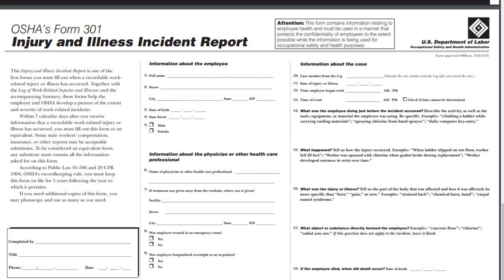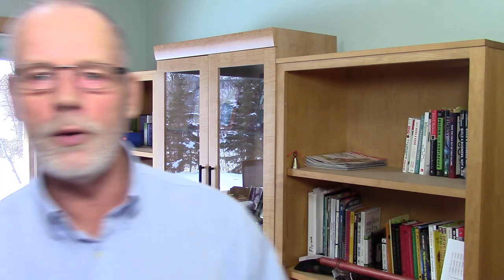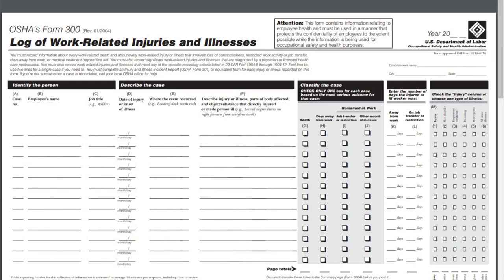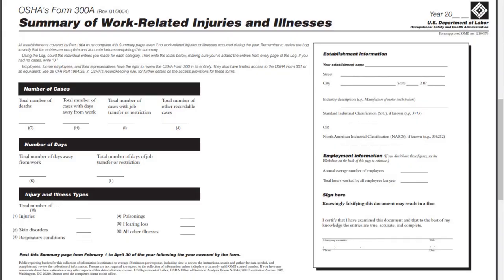OSHA forms for recording work related injuries and illnesses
Are your employees reporting injuries to you? In this video we cover which OSHA forms you should be completing when you have an injury or illness in the work place.